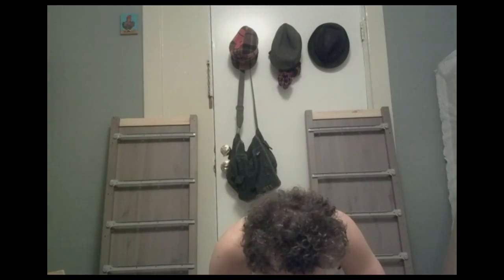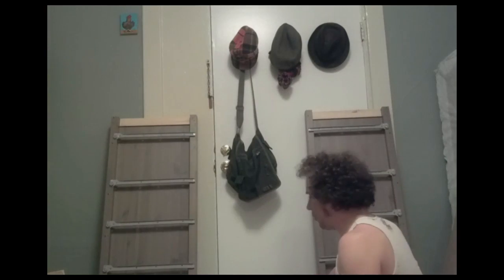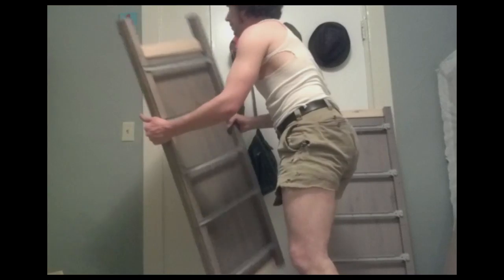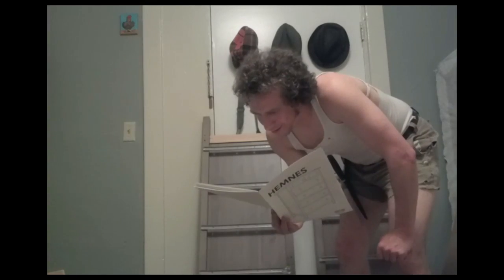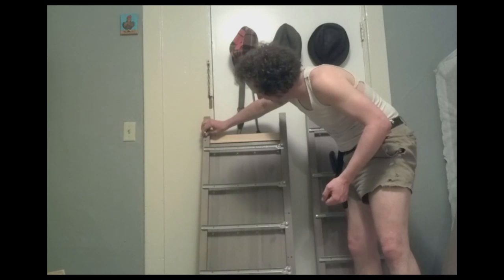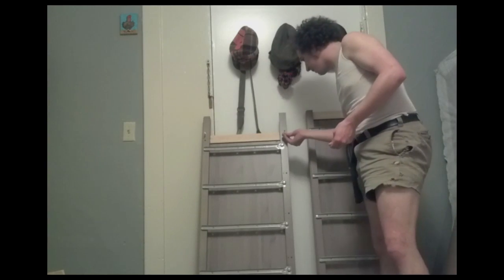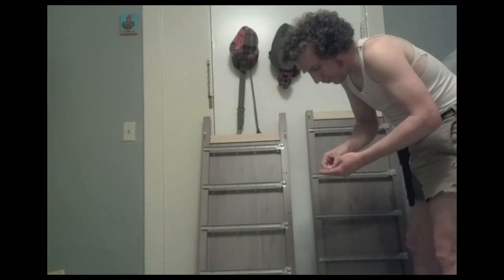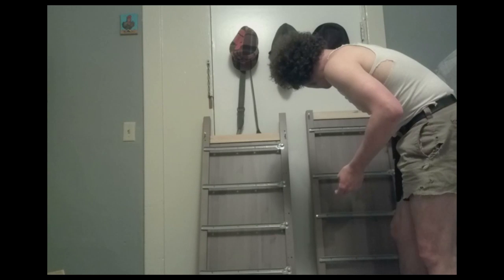How to Be a Man and Build a Dresser from "Scratch" Part 4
This series will help you score some extra free time from your lady friend.